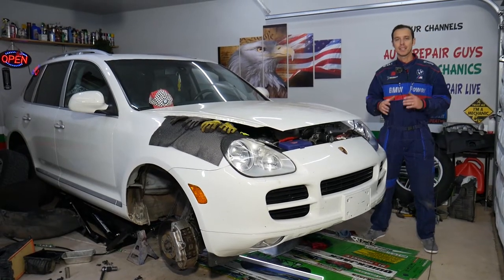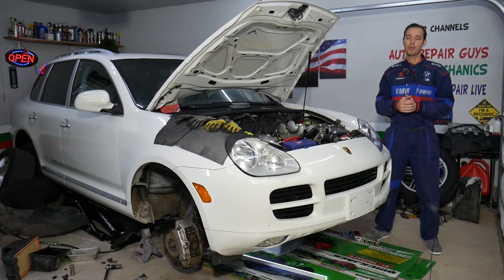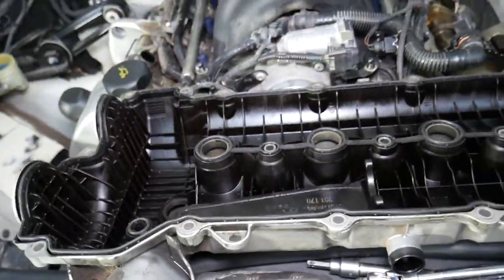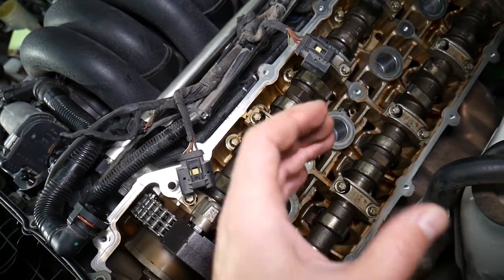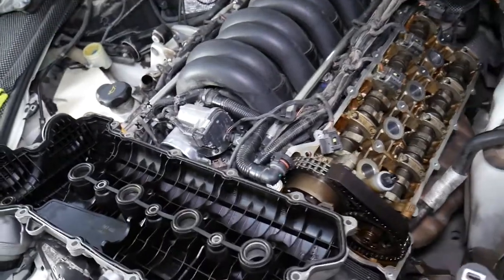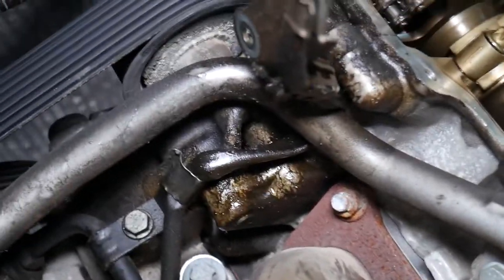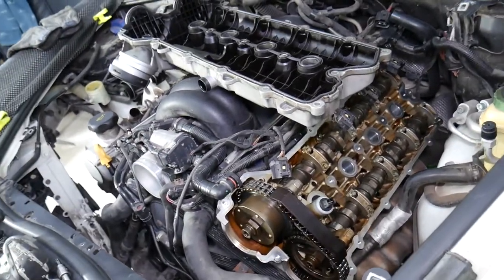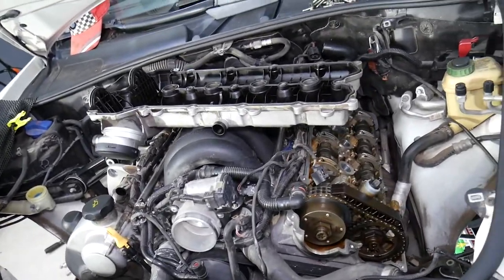NOBODY CHECK THIS ITEM AND IT WILL DESTROY YOUR ENGINE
Most people never replace their PCV valve / oil separator on their cars. The pcv valve is very important for the normal operation of your engine. If the pcv valve it can cause multiple problems with your car and you may even think that you need new engine when all you need is new pcv valve. Always check the service repair manual of your car and check the recommended interval when to replace the pcv valve of your car so you do not cause damage and stress to your engine. Hopefully the video will be helpful and we will save you some money in the long run.

► PCV Valve (check for your car)